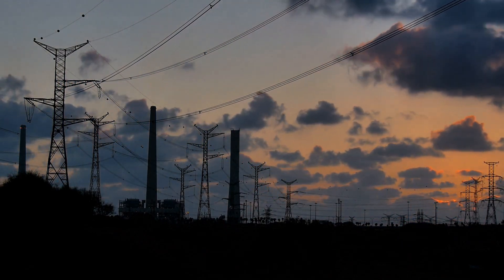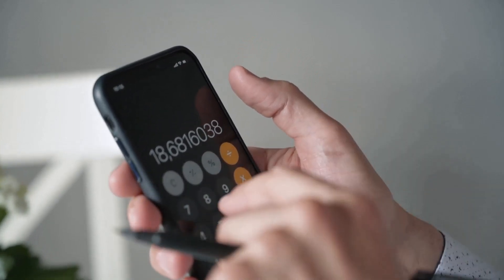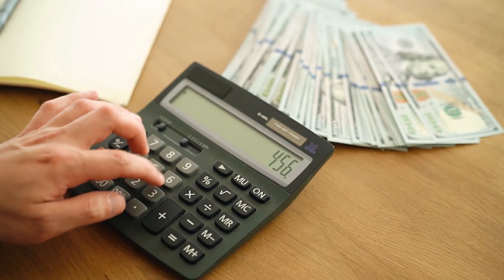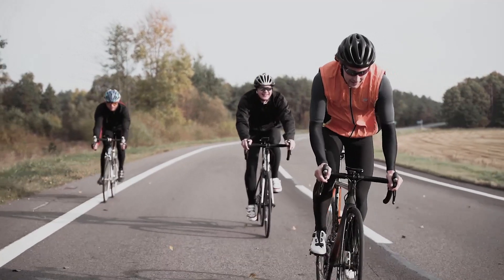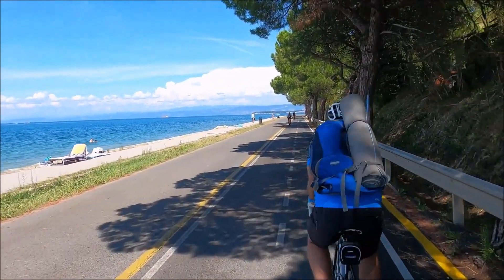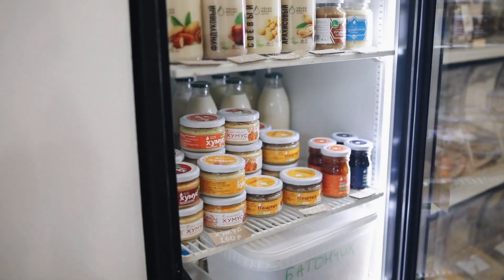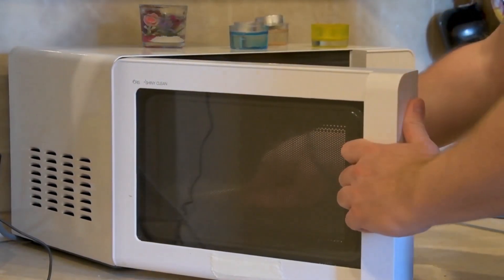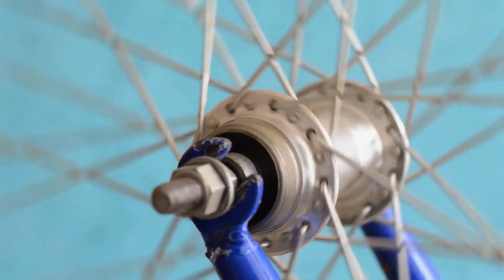Can you Really Power your Home With a Bicycle Generator?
As a cyclist, the idea of producing a free electricity has always been in my thoughts and today I decided to calculate what type of home appliance a beginner cyclist and professional cyclist can run and for how long.

Special thanks to Pixabay, Pexels and Unsplash for the videos and soundtrack.